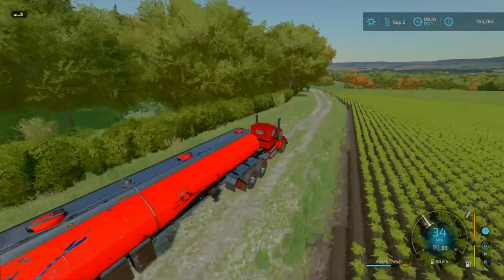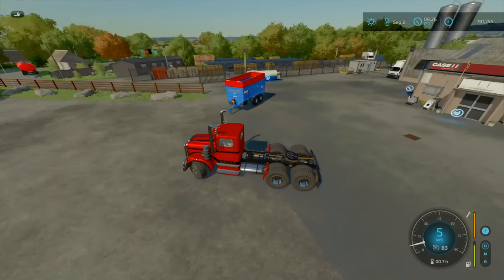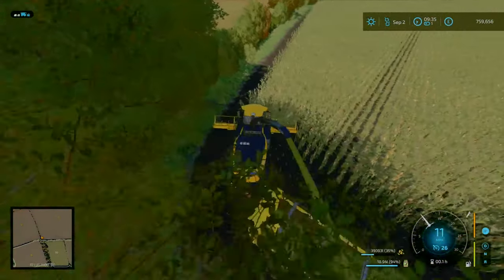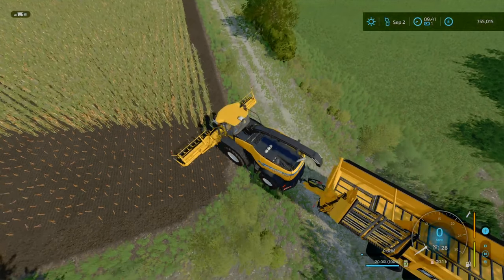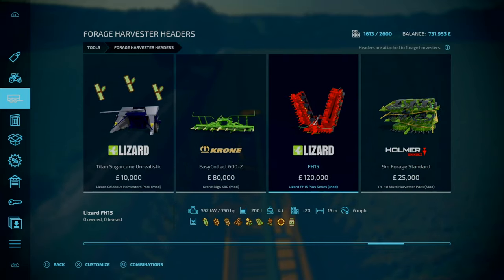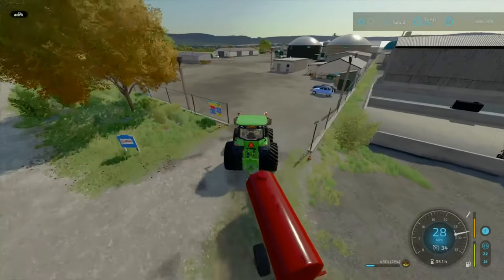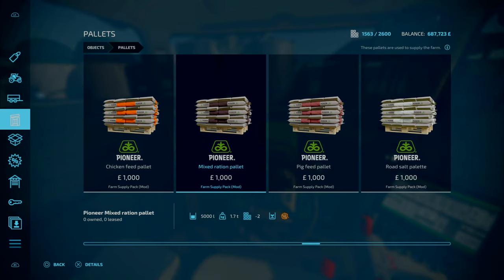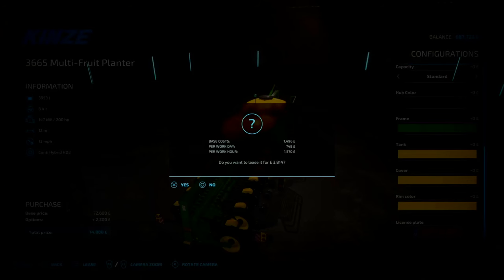Trying To Get Quick Money from Maize Silage | 10K British Cow Challenge FS22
Welcome to Our 10,000 British Cow Challenge on Calmsden Farm. This time we are seeking ways to get more monet as we need millions to get more fields and more cows. So easy way is through Maize Silage.

Mods Used:
- Calmsden Farm (MAP)  By Oxygen David
- 120x400 BTO Free Stall Monoslope By: LegacyAg-LAC
- Buildable Feedlot Pack By: Schultz Modding
- Agricultural Supply Productions By: CavalierRoy
- Lizard Tardis XL and Open Air Garden By: OmaTana
- Automatic Water For Animals And Greenhouses By: JogaDim
- Meridian Storage Yard By: Malidene Modding
- Commodity Storage, Grainquid Storage, Slurry Yard and Wash Station By: MISSYB
- Vehicle Storage With Workshop By: MSModding
- Open Sheds Pack By HISPANO
- Lely Lotus 1250 Profi By Baki
- Lely Hibiscus 1515 CD Profi By GamingFlo
- CLAAS LEXION 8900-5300 By: Gefd25
- John Deere 8R Series 2014 By: Dince
- Claas Xerion 2500/3000 Series By: Bartek_kosmos
- Merlo P41.7 TurbofarmeR, Lizard PS18-23H and  Hesston Balers By: ARM-Team
- Kubota Pack (DLC) By: GIANTS Software
- Lizard Santana88 Pickup By: AFModding
- Great Plains YP-2425A By: Adams Kong
- LIZARD Subsoiler 6MT/9MT By: BlacksheepModding
- 50Ft Gooseneck Transport Trailer,  TLX X52 Tipper, TLX 48ft Tanker Trailer By: 82 Studio
- Big Bag And Support Package By: Farm Centro Sul
- Light Weight By: Mantrid
- Silage Additive Drum By: erShaba